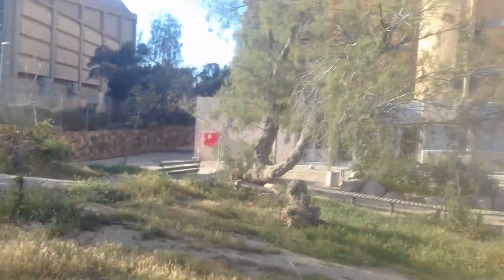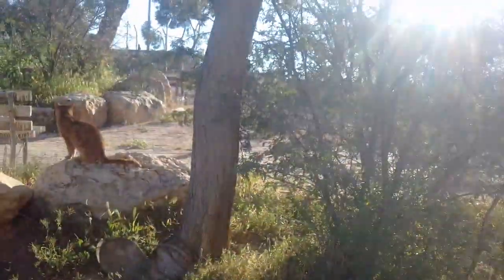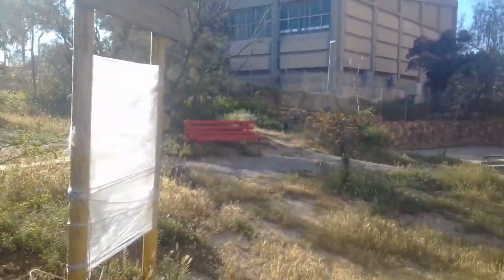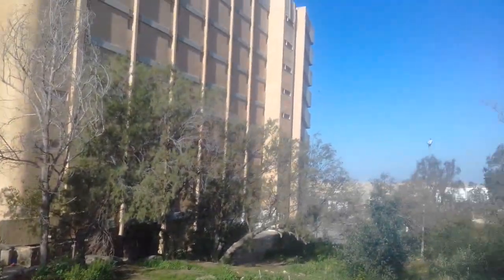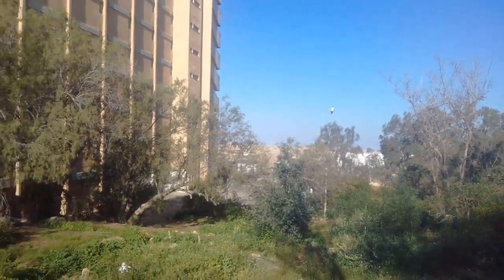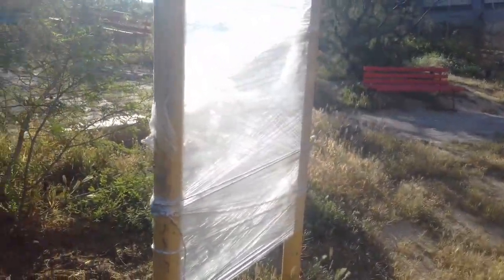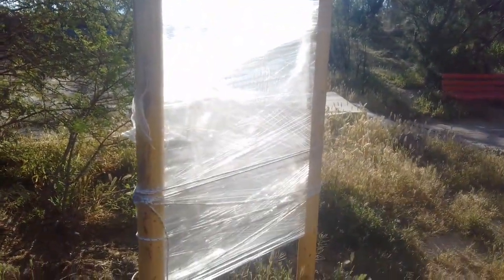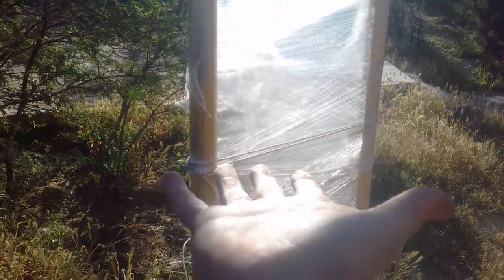Homemade simple atmospheric water generator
Another type of atmospheric water generator I have been tinkering with. This is much simpler, taking a roll of seran wrap to demonstrate how it can work with minimum effort.